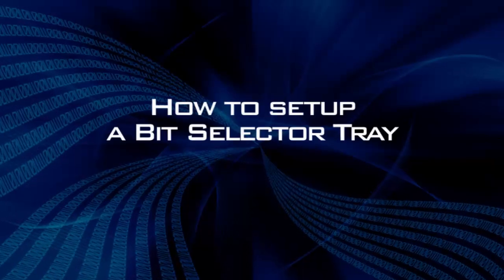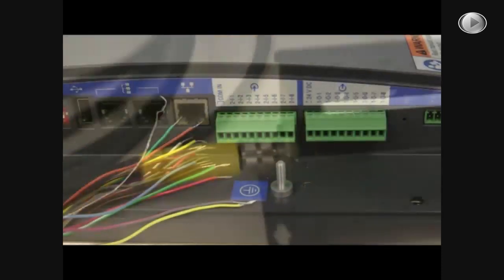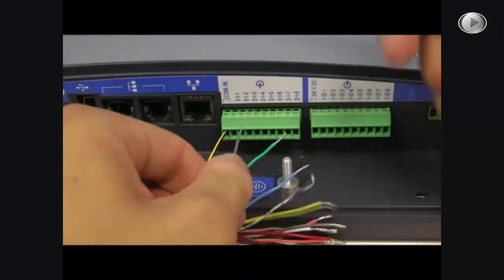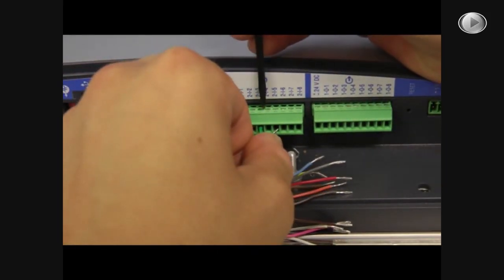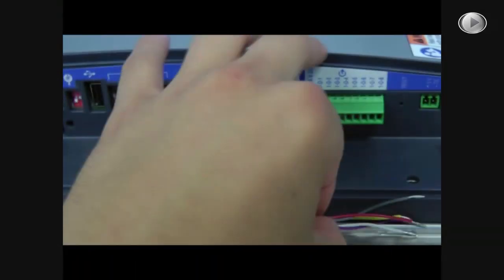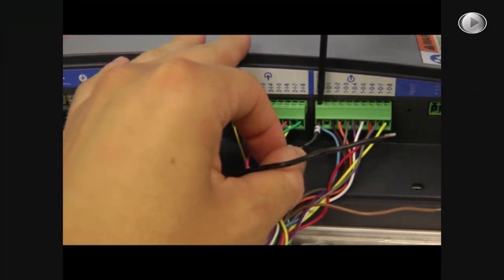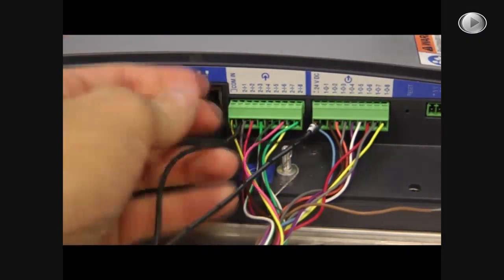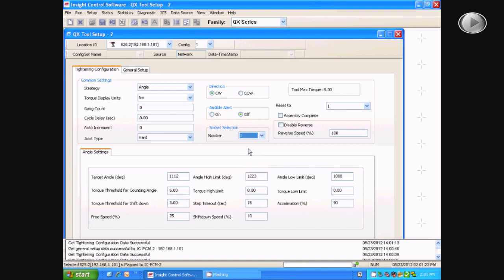How To Set Up a Bit Selector Tray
This video describes how to set up and integrate a bit selector tray, (PN: IC-BIT-8) with a QX Series Cordless Precision Screwdriver and Process Communication Module.